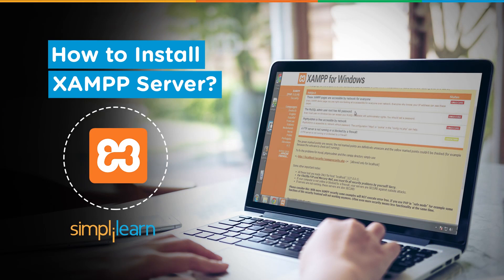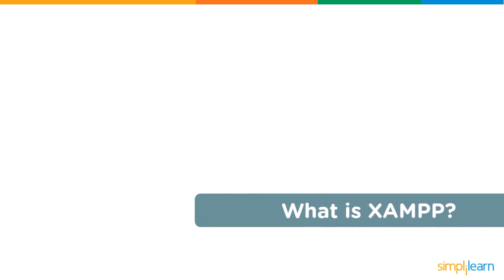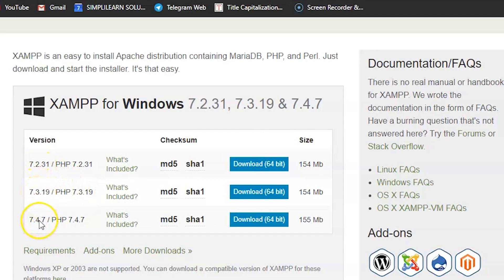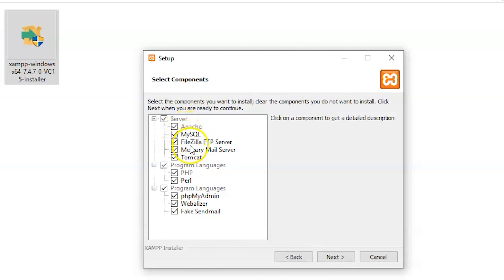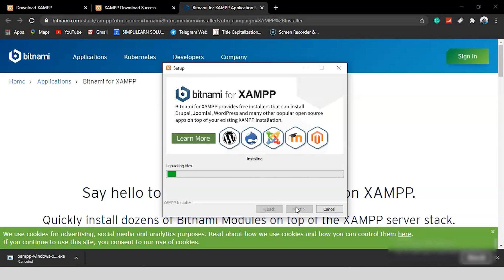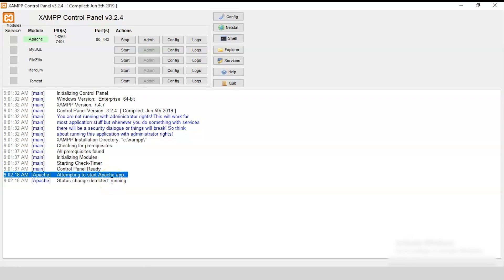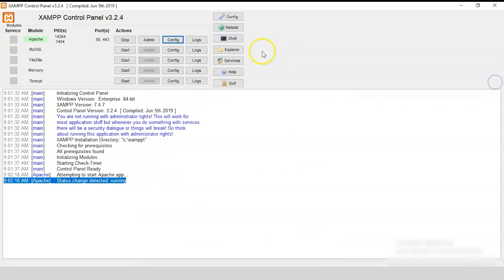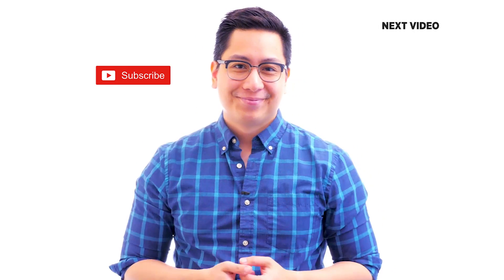How To Install XAMPP Server On Windows 10 | XAMPP Installation On Windows 10 | Simplilearn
️️🔥Full Stack Development Program with Generative AI, delivered by Simplilearn in collaboration with Purdue University

The video is based on How to install XAMPP Server On Windows 10. This XAMPP Installation On Windows 10 video is dedicated to helping beginners learn the step-by-step procedure to download, install, and Run XAMPP in Windows Operating System. the video will include the following topics

00:00 introduction XAMPP Installation On Windows 10
01:11 What is XAMPP Installation On Windows 10?
01:44 How to download XAMPP and How To Install XAMPP Server On Windows 10

Java is a very powerful and versatile programming language used for a variety of needs. Java is used for web development, android development, mobile and desktop development, cloud computing and much more. Having a comfortable understanding of Java would prove to be a greater advantage to find yourself a great career.

What is XAMPP?

XAMPP is an acronym for the following

X - stands for CrossPlatform
A - stands for ApacheServer
M - stands for MariaDB
P - stands for Perl
P - stands for PHP

XAMPP is a stack of software, which includes Apache distributions used to develop and test websites locally before their deployment on the internet.

If you’re looking to master web application development for virtually any computing platform, this Java Certification Training course is for you. Simplilearn's training course will give you a firm foundation in Java, the most commonly used programming language in software development.

✅ Skills Covered
Agile
Git
SQL
Core Java
Spring
Spring Boot
HTML and CSS
AWS
Docker
Jenkins
JavaScript
ReactJS
Cucumber
Maven JSP
JDBC
MongoDB
JUnit